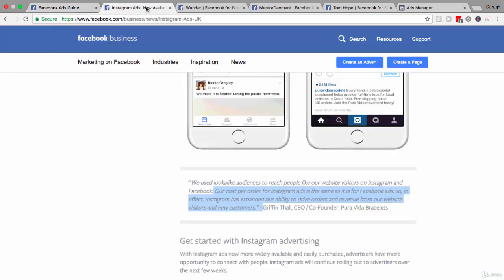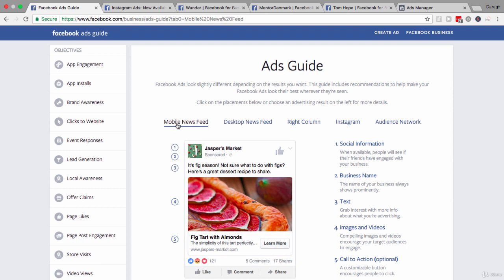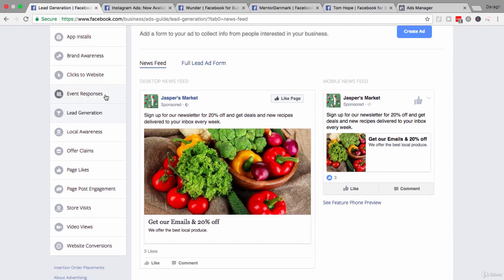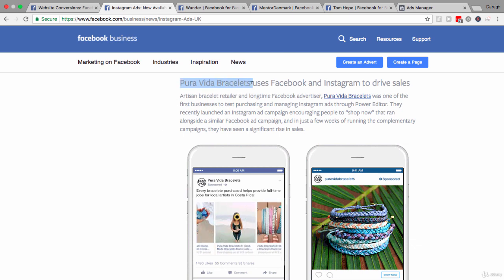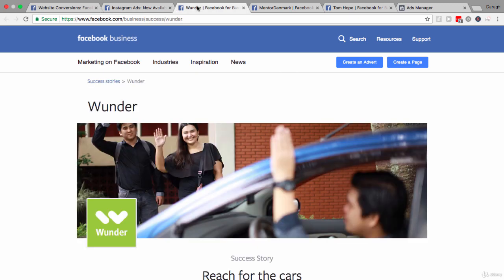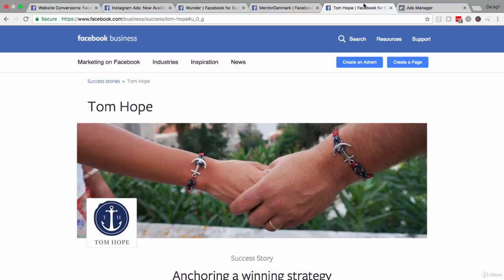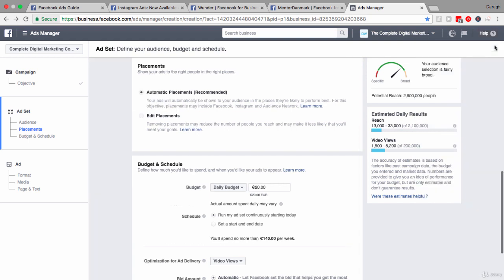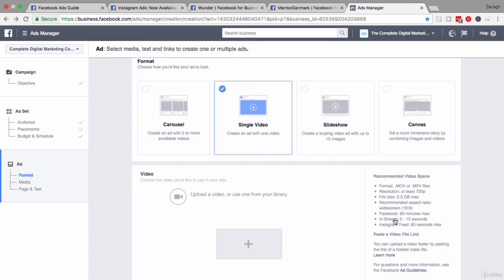29 nt9Na7SP Instagram Ads mp4